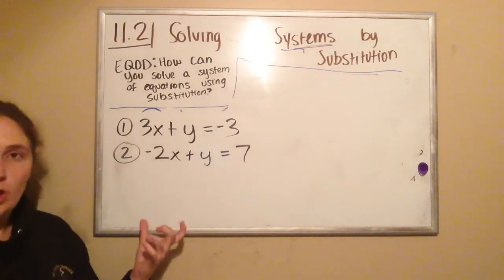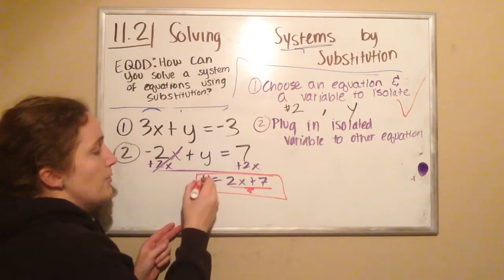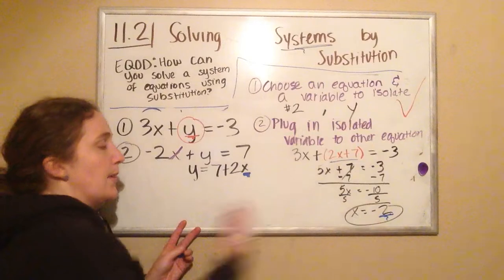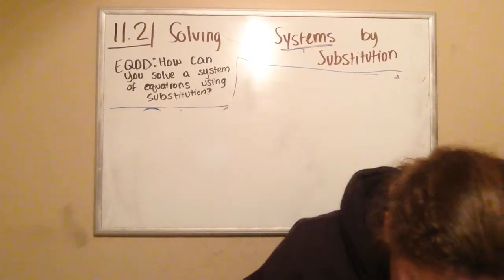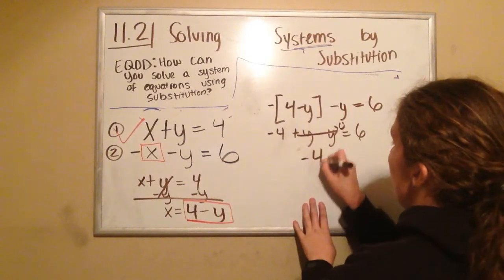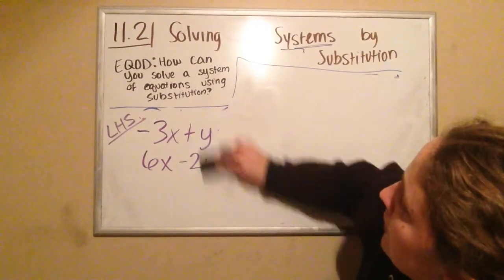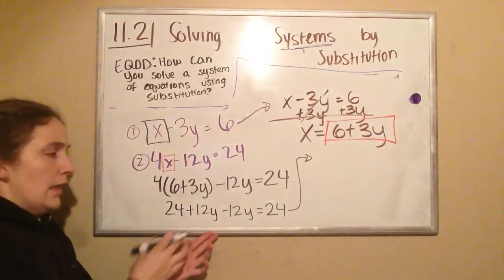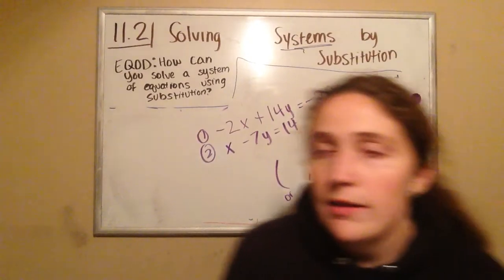Lesson 11.2 Part 2